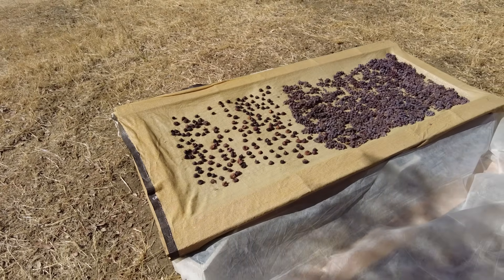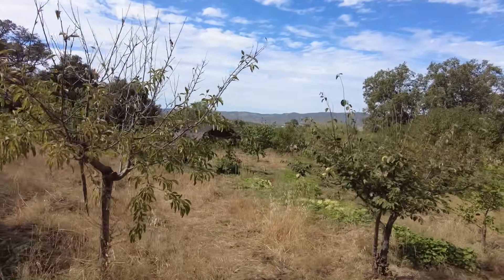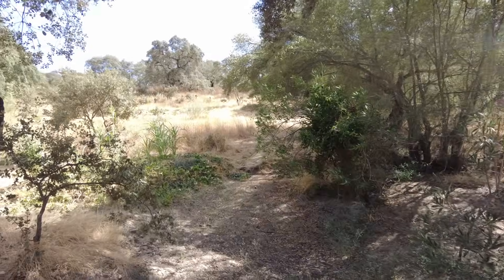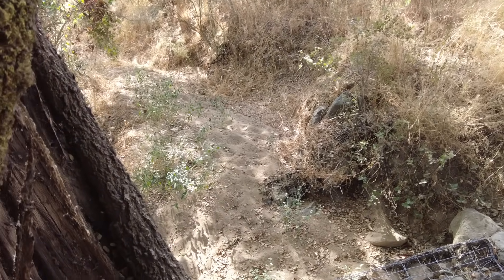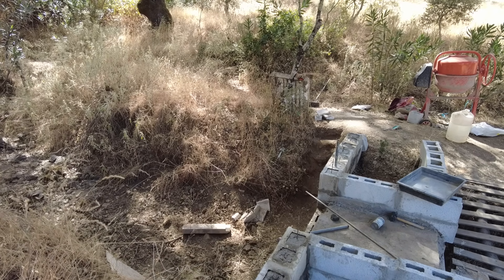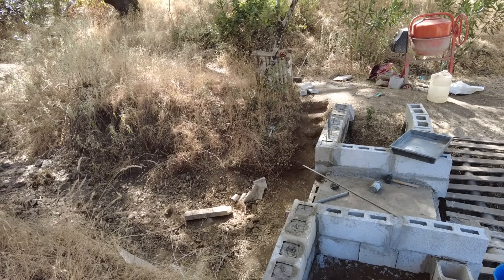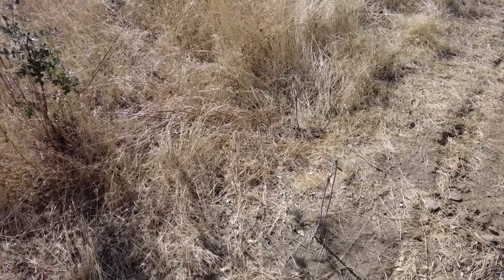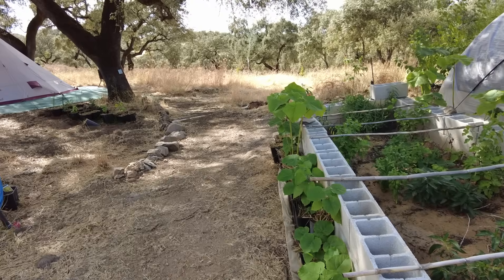Healthy Creeks, Healthy Land: The Power of Water in Nature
Flowing water is one of the most powerful forces in nature. As it travels downhill, a creek carries not only water but also sediments, nutrients, organic matter, seeds, and even tiny creatures. All of this movement is essential: it replenishes soils, spreads fertility, and creates a shifting mosaic of habitats where life can flourish.

A healthy creek is not simply clear water trickling between its banks. It is a living system with clean, oxygen-rich water, diverse plants along the edges, insects and fish thriving in its pools, and birds and mammals visiting to drink. It balances erosion and deposition, constantly reshaping itself in a dynamic, natural rhythm.

The very nature of a creek is change. It meanders because water seeks the easiest path, eroding one bank while depositing material on the other. Over time, these bends and curves slow the flow, create habitat, and store water in the landscape.

Runoff, especially after heavy rain, can overwhelm a creek, stripping soil and sending pollution downstream. To prevent this, the land around a creek needs to absorb water like a sponge. Vegetation cover, healthy soils, swales, and wetlands all help water soak in rather than rush away. If we want a creek to meander again, we must give it space, protect its floodplain, and let natural processes take over.

A meandering creek is more than water on the move. It is a sign of resilience, diversity, and balance — the quiet heartbeat of a living landscape.